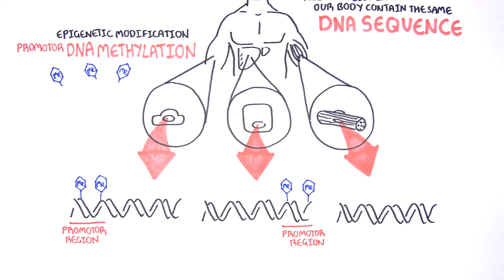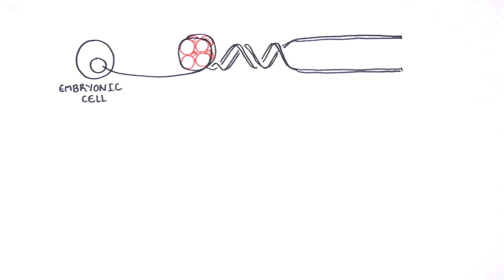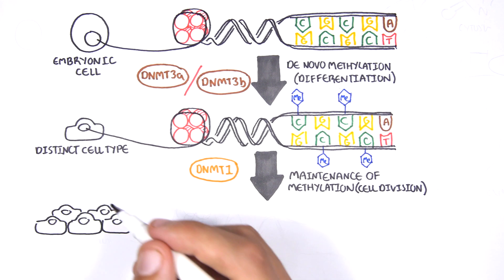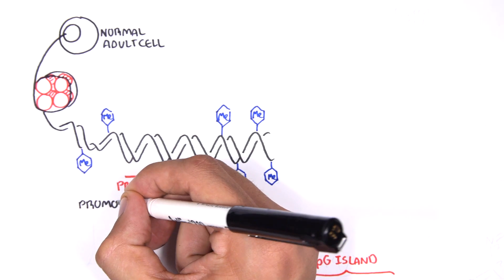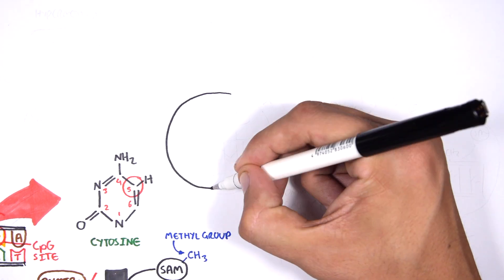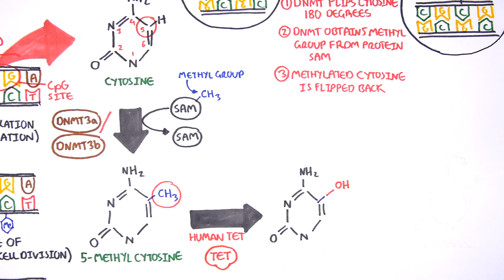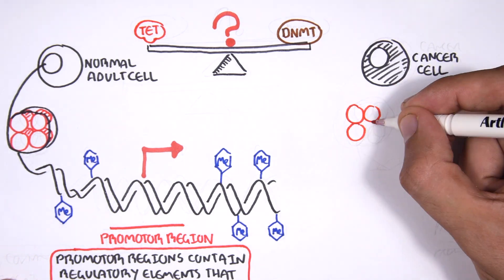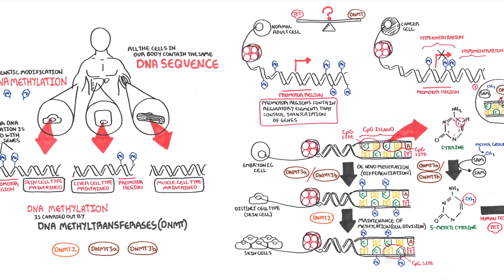DNA Methylation and Cancer - Garvan Institute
This epigenetics sketch was created by Armando Hasudungan, in collaboration with Professor Susan Clark and Dr Kate Patterson at the Garvan Institute of Medical Research. It has been created for a broad, non-expert audience to highlight key messages about the role epigenetics plays in biological processes like development and diseases such as cancer.

In normal, healthy cells, two epigenetic processes - DNA methylation and DNA de-methylation - are maintained in a delicate balance. This balance is disrupted in cancer. Gene promoter regions that are typically unmethylated in healthy cells commonly become highly methylated in cancer and the associated gene is silenced. In comparison, the non-genic regions of DNA become de-methylated in cancer often leading to DNA instability. This disorganized DNA methylation pattern means that the cancer DNA becomes de-arranged and genes responsible for stopping cancer growth, also called tumour suppressor genes, are switched off, allowing cancers to grow unchecked.